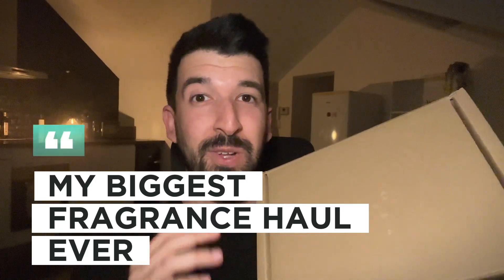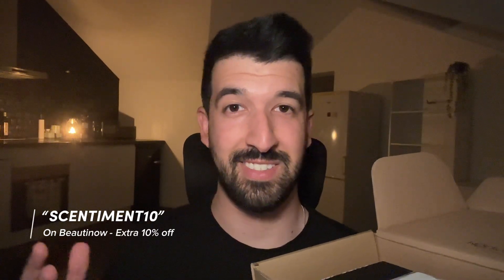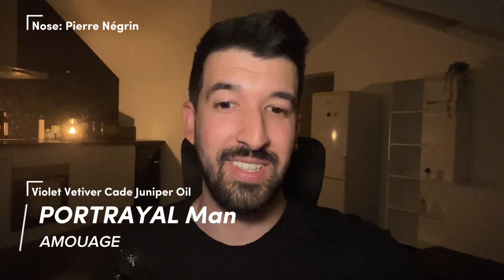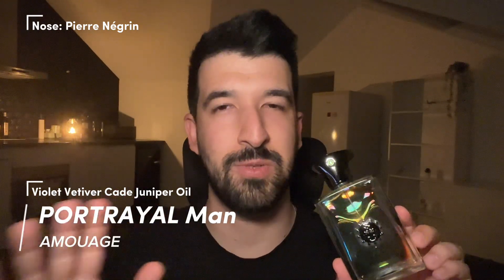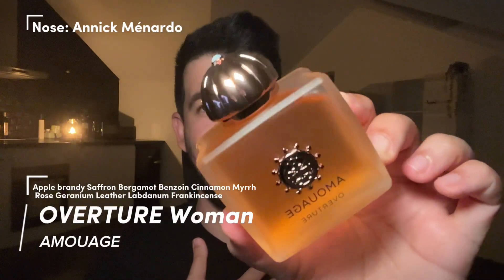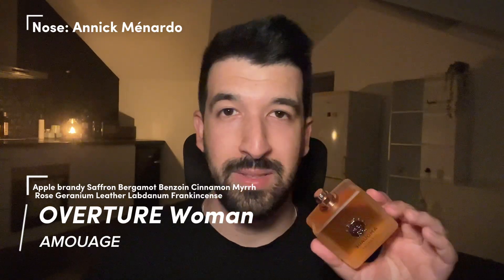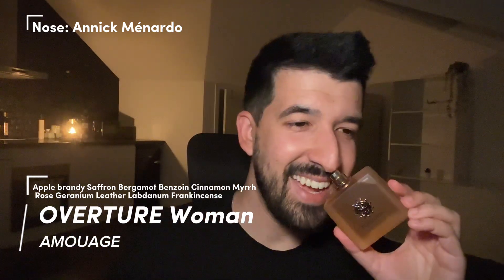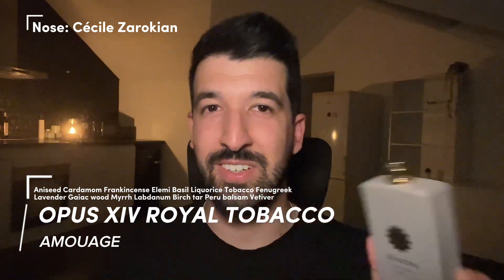My Biggest Fragrance Haul EVER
My Biggest Fragrance Haul EVER 🍀 Thanks to you guys

Chapters:
0:00 Intro
1:30 Amouage Portrayal Man
6:10 Amouage Overture Woman
9:33 Amouage OPUS XIV Royal Tobacco
12:48 Tauer L’Air du Désert Marocain

15:23 Thank You!